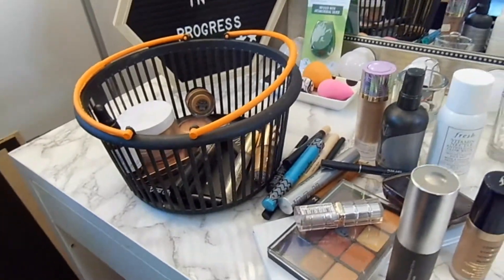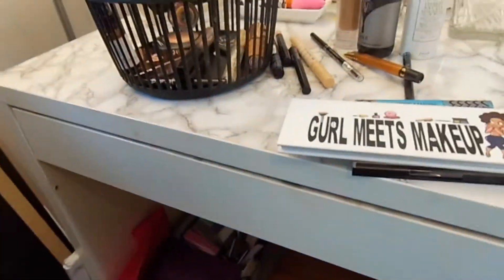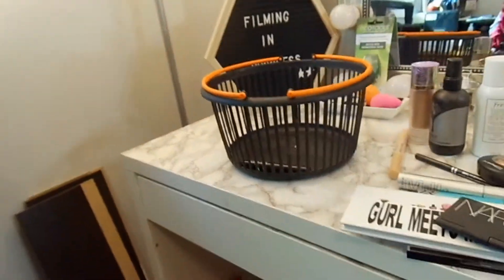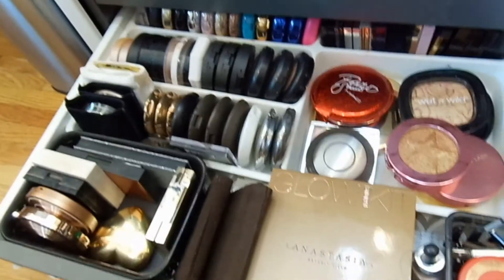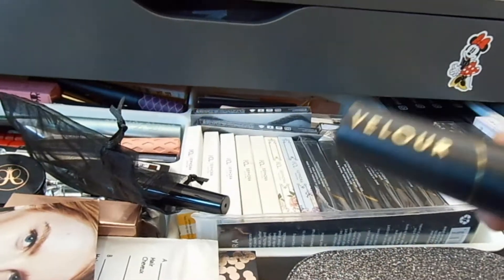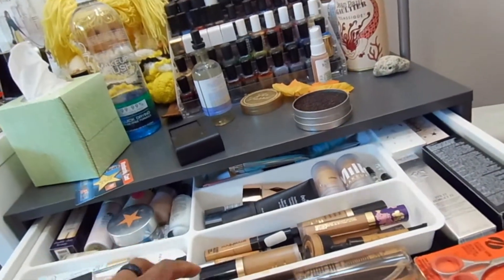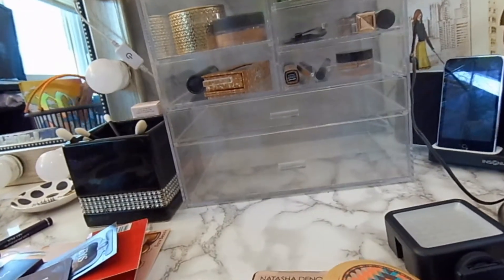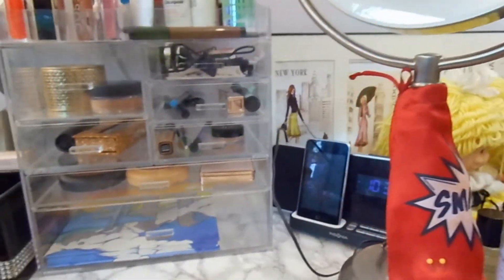Shop My Stash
Hello Everyone

I wanted to show you the products I have been using this week
Still trying to use the products in my collection, and "try" to be a conscientious consumer.

I am learning still a ways to go